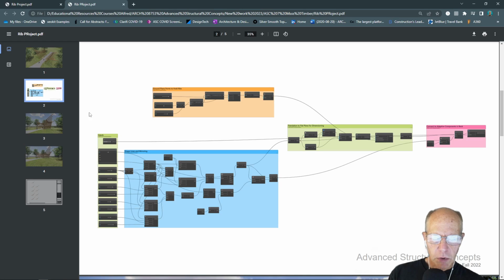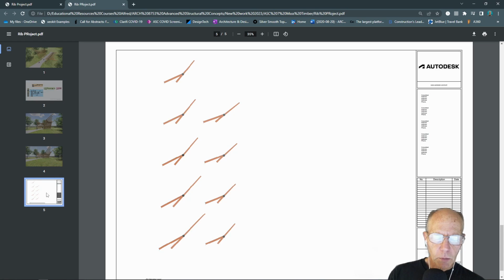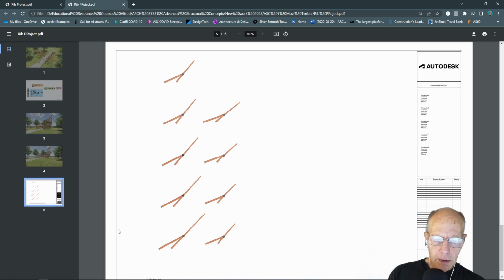ASC 7 1 Project Introduction 2min